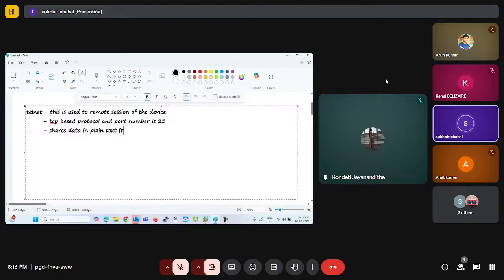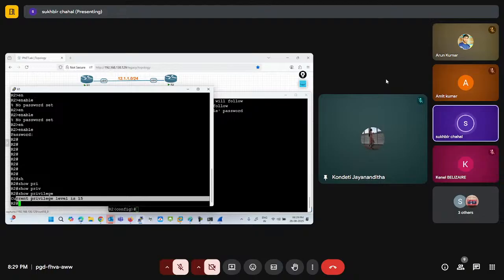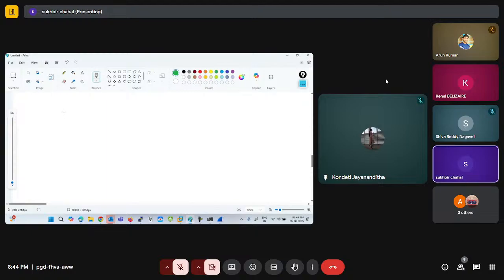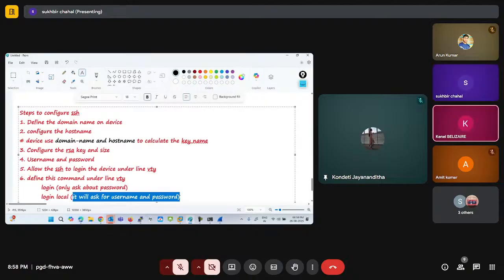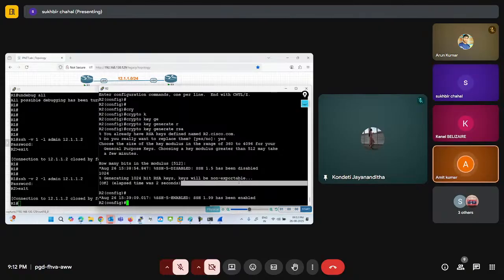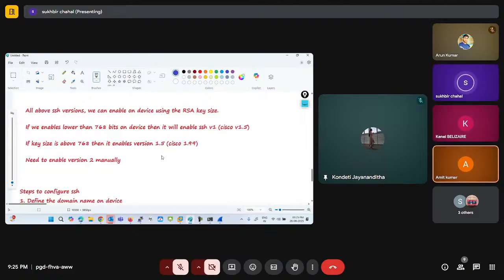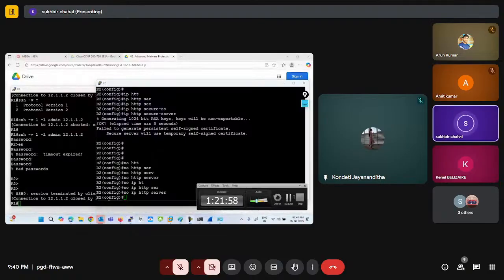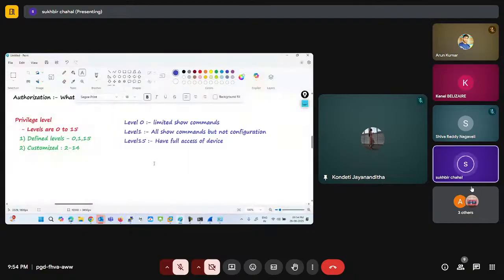Day 2 Of CCNP Security | Network Security Fundamentals